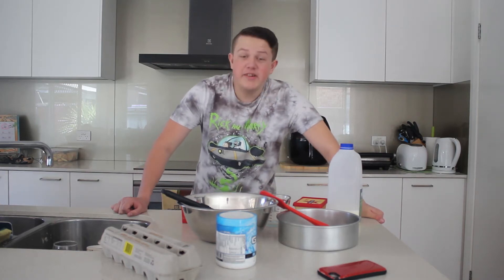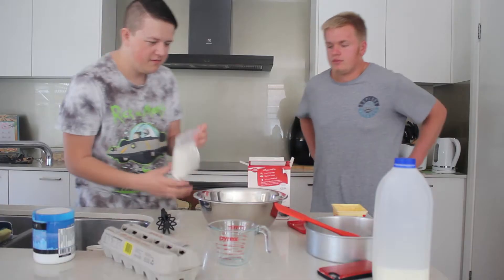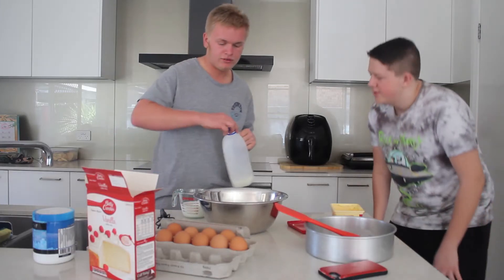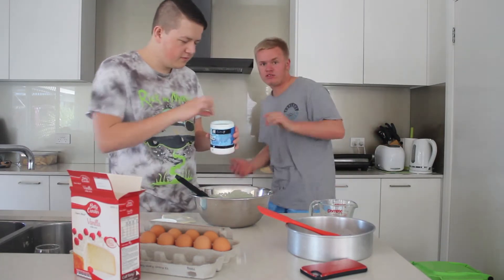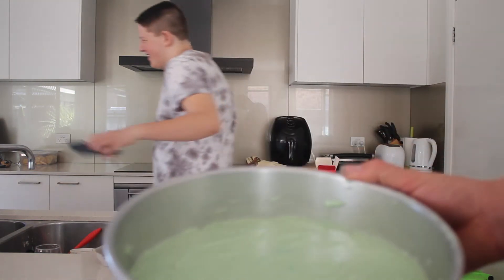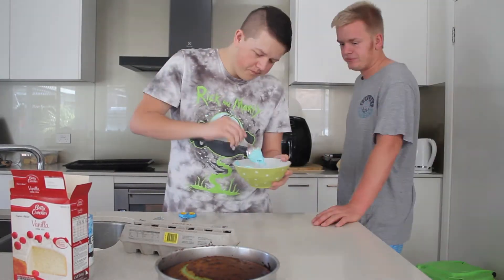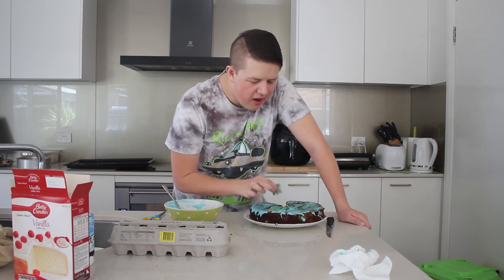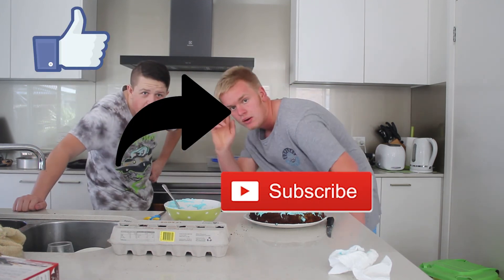BAKING A GFUEL CAKE!?!?! ft BR00KA (GONE WRONG!)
Yo what is going on guys!?! In todays video we attempt to make a GFUEL cake w/Br00ka??? Make sure to watch through the video to see how it turns out!!!

With all that said make sure to follow these socials!-

If you consider getting GFUEL this link will take you to there store

I hope you all go on to enjoy the video!